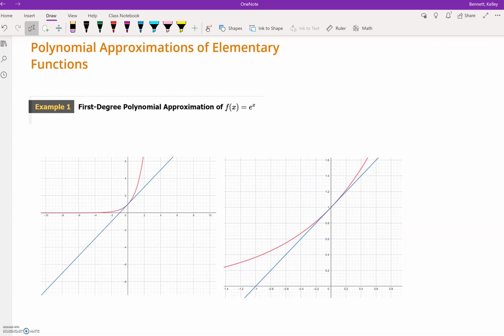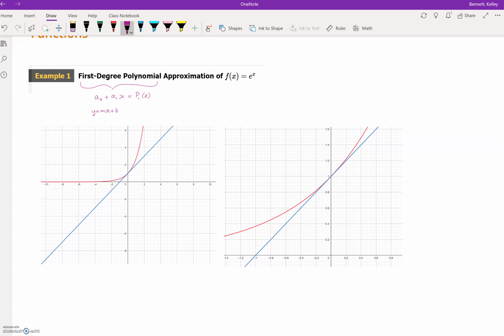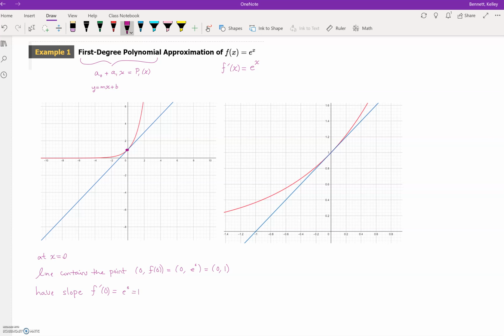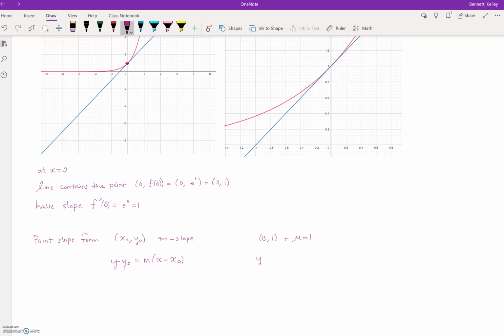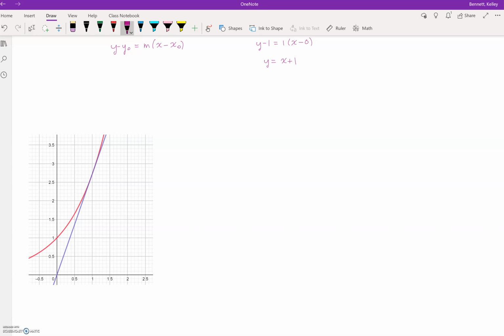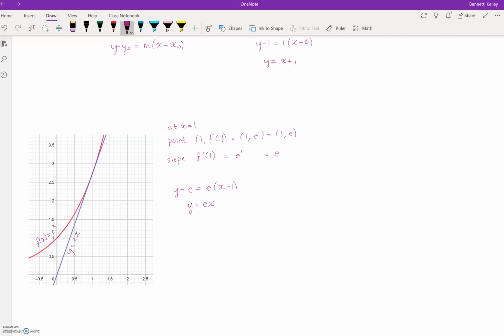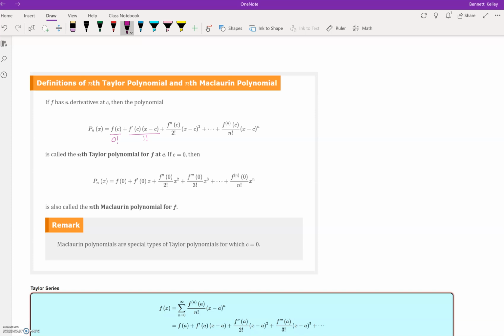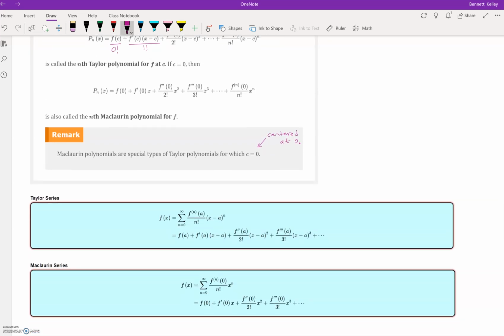MATH 2414 Taylor Polynomials Part 1